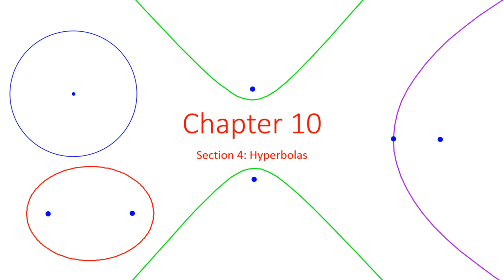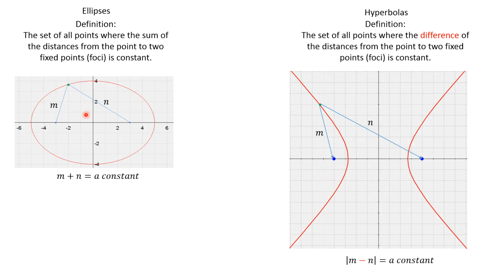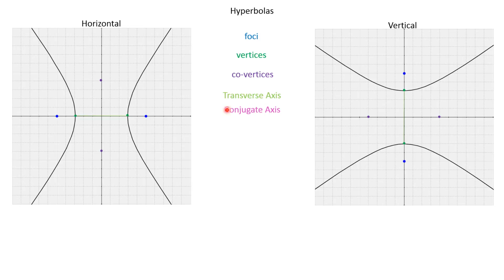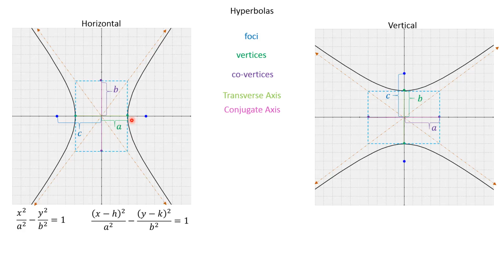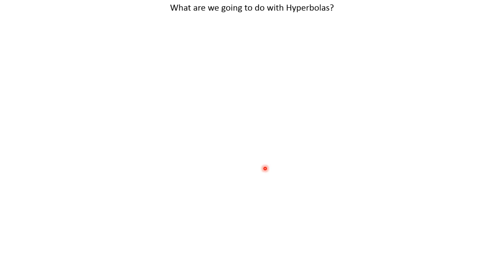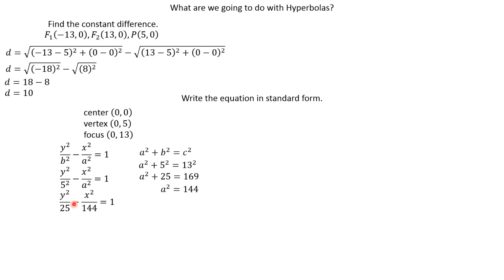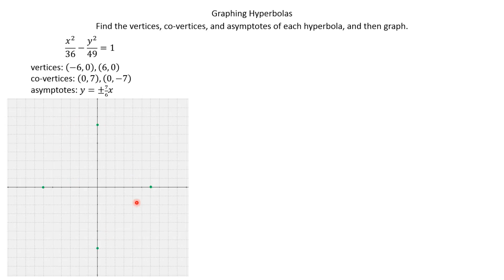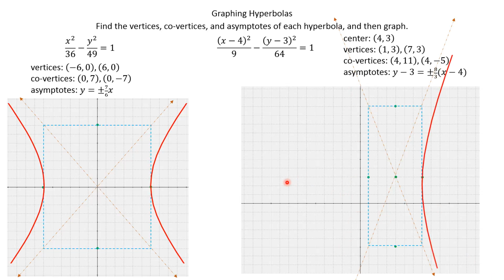10 4 Hyperbolas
An introduction to hyperbolas.